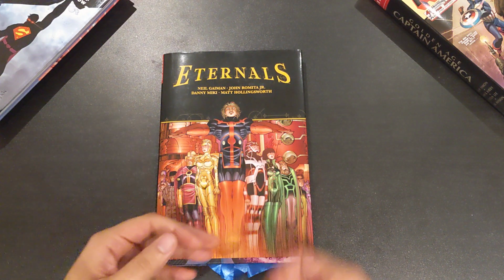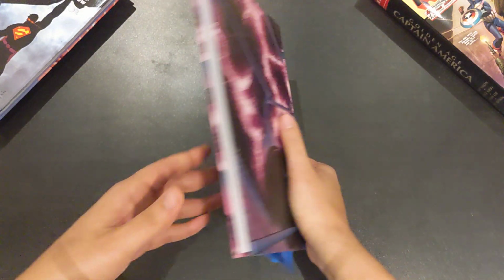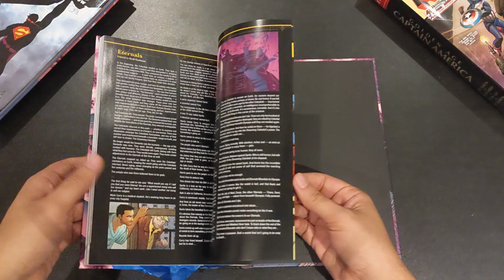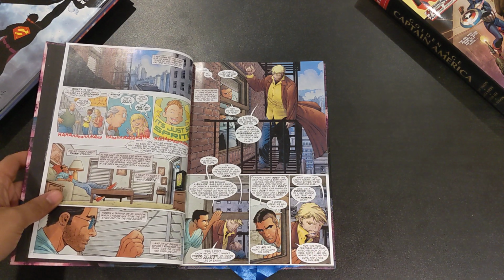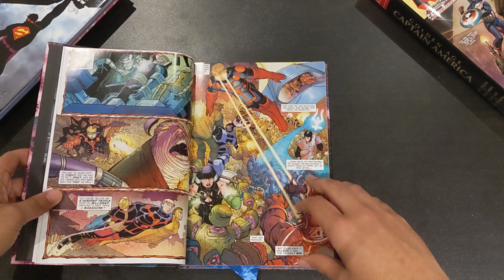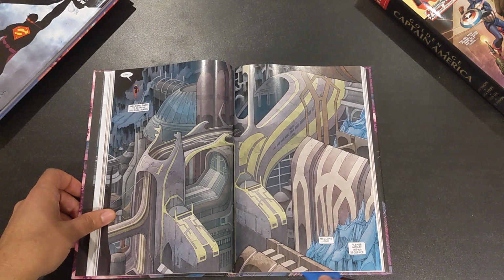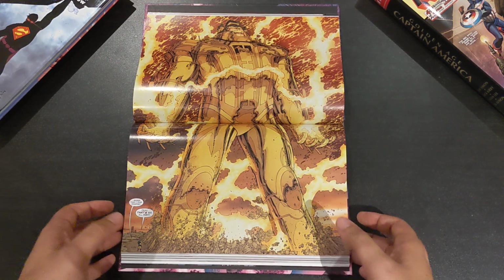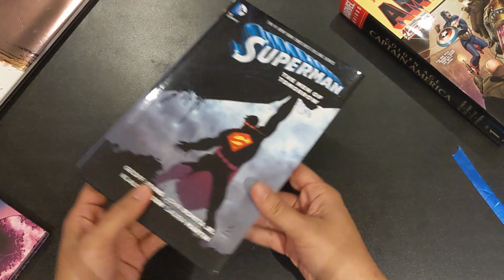Eternals OHC Hardcover (2006) Marvel Comics - Gaiman, Romita Jr - Cridical Comics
Eternals (2006) from Marvel Comics.
Print Released 2020 (Hardcover)
The Perfect Entry Point for New Readers!

A Brief take, or review, on the exterior of the hardcover, plot points and art.